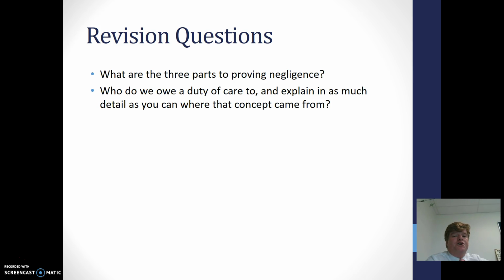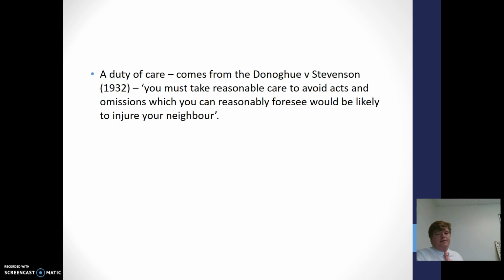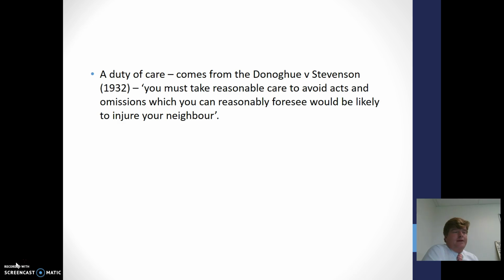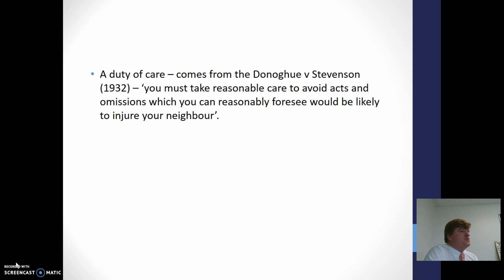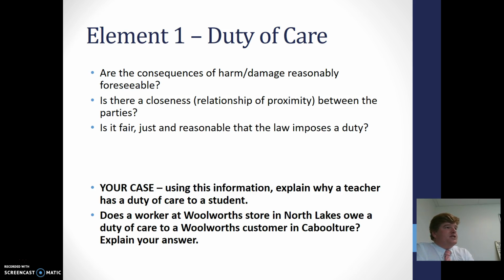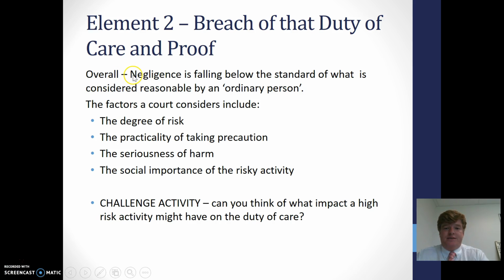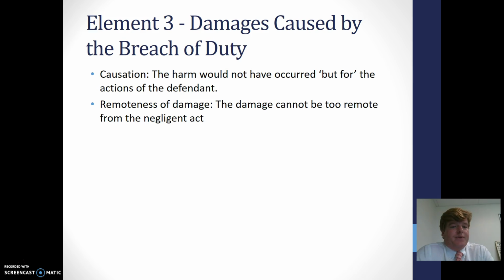Legal Studies Introductory Notes Negligence